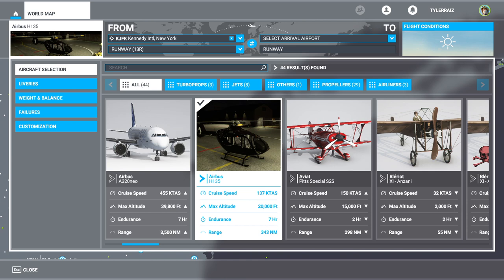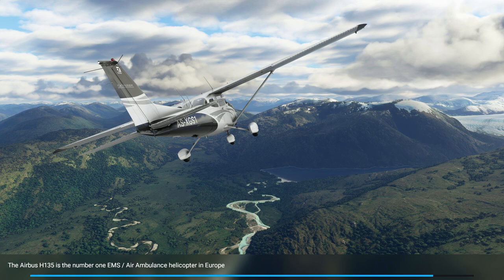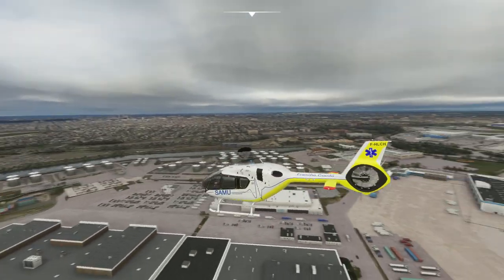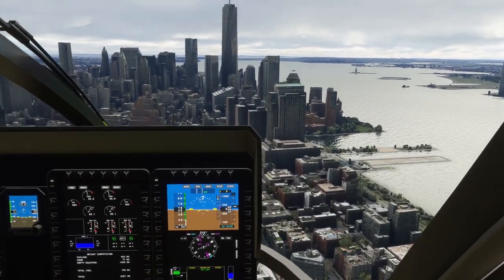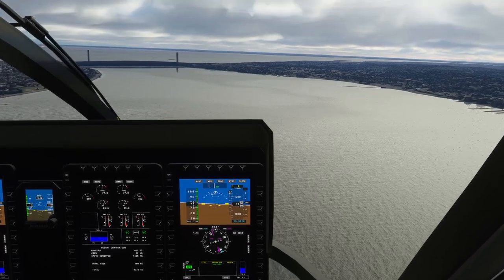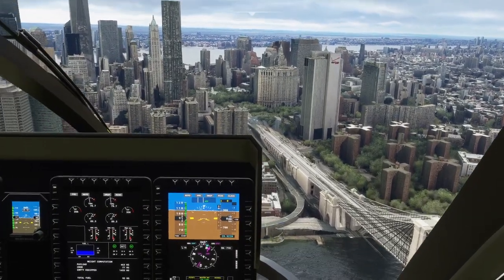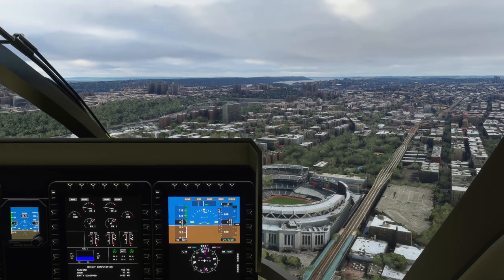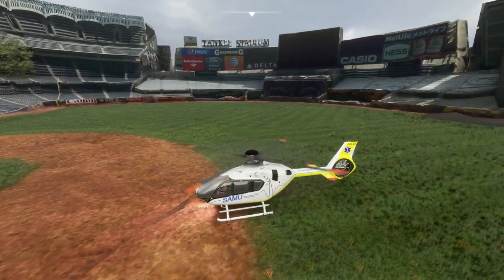Flight Sim 2020 - Landing the Freeware H-135 in Yankee Stadium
A freeware helicopter for a sim that doesn't have helicopter support, has been getting good reviews, so I decided to try it out. This is my very first flight with it, and after flying around Manhattan, I had sufficient confidence to try to land it in Yankee Stadium.